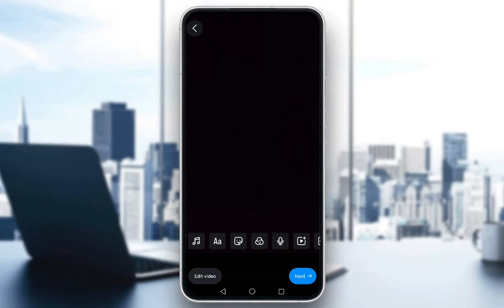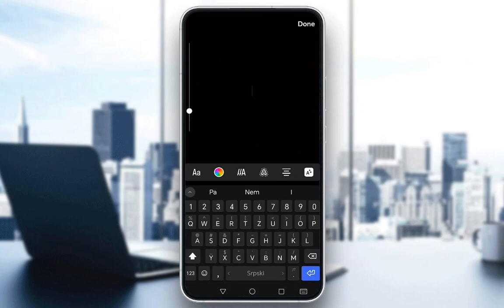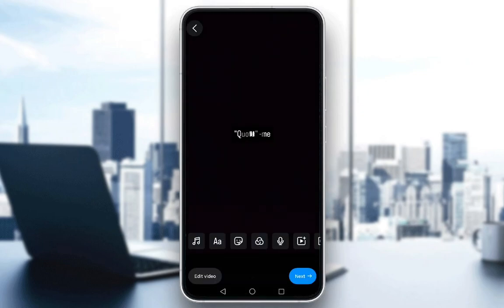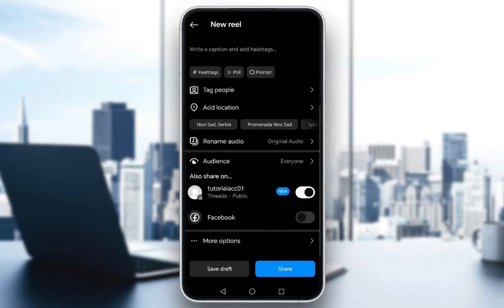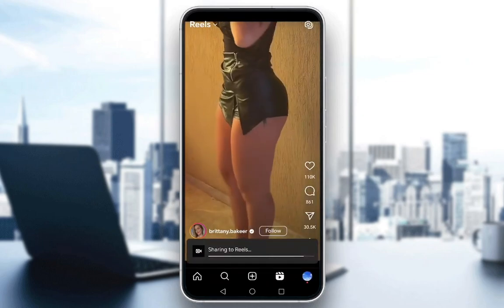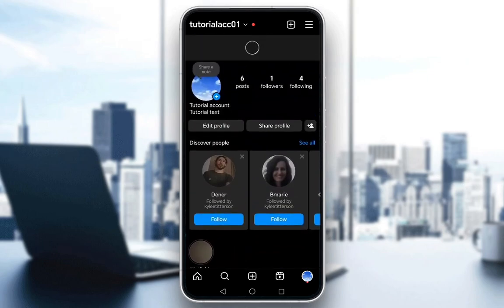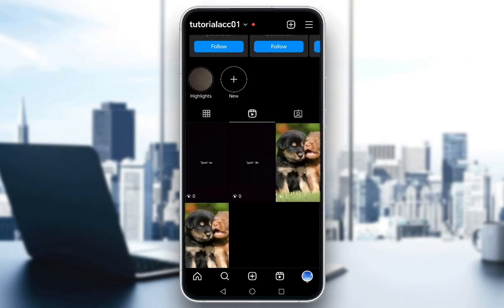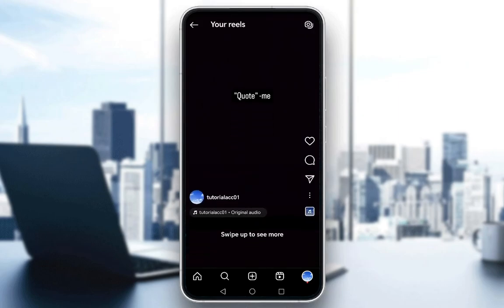How To Create Instagram Quotes Reels Tutorial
today we talk about create instagram quotes reels,instagram reels,instagram reels tutorial,how to make motivational reels on instagram